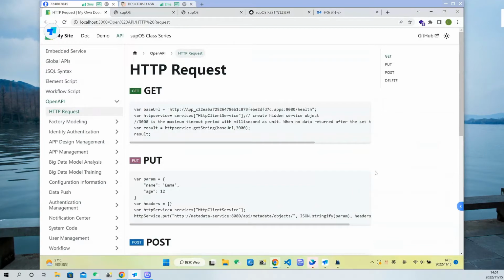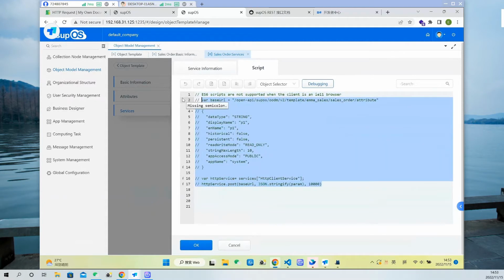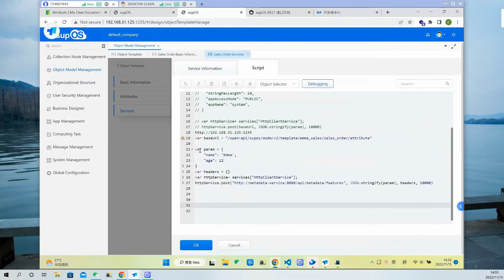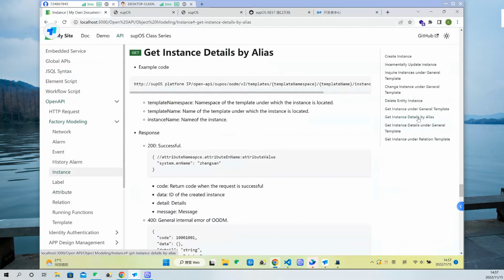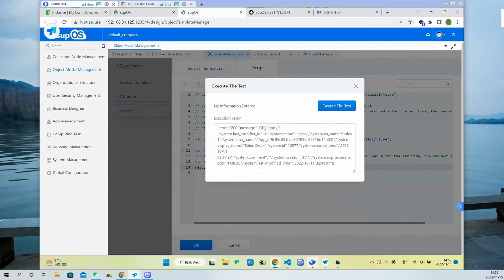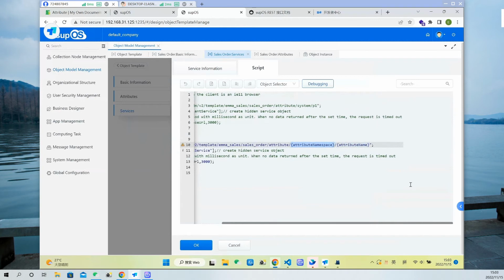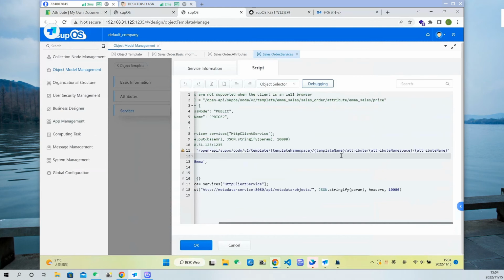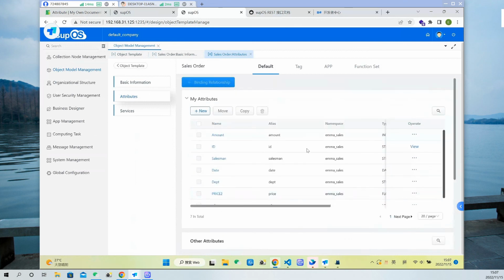OpenAPI Usage Examples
00:00 Introduction
01:02 POST request
05:23 GET request
08:23 DELETE request
10:38 PUT request